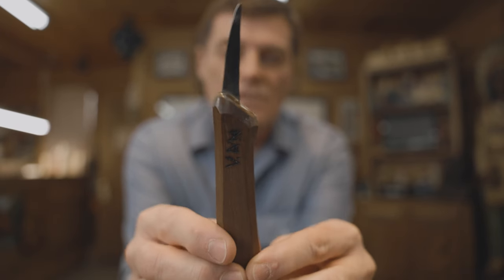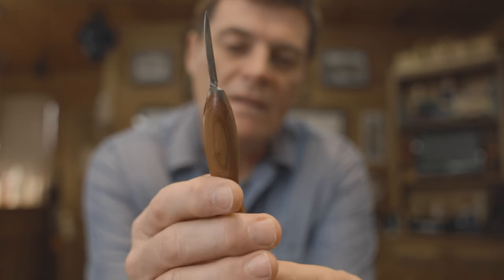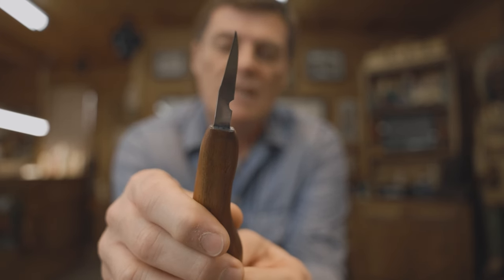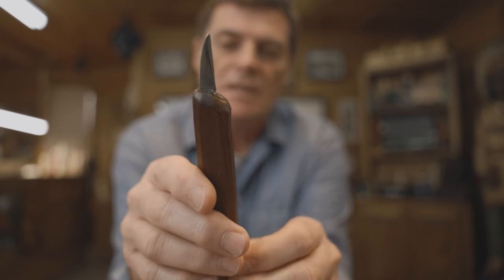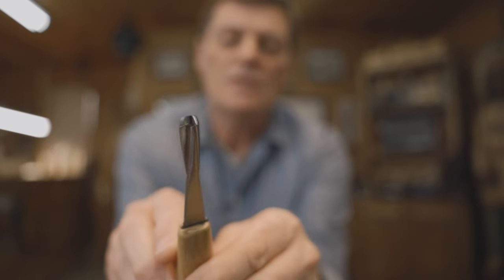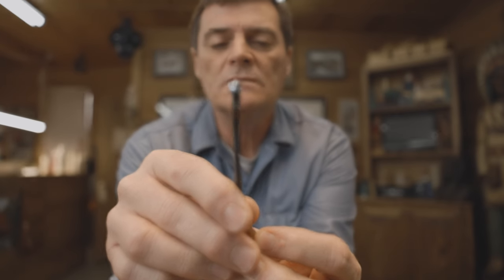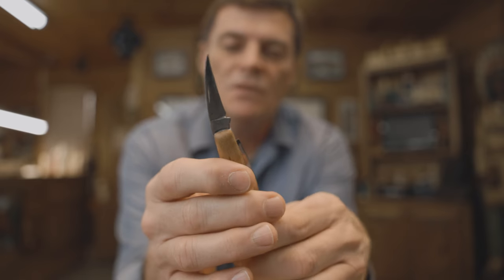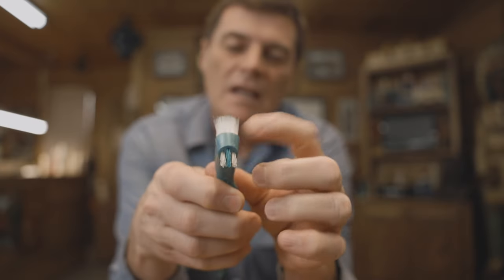My Favorite Wood Carving Tools I Use Everyday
There are a lot of wood carving tools out there! In this video, I show some of my favorite tools that I use every day I carve!

HAPPY CARVING!